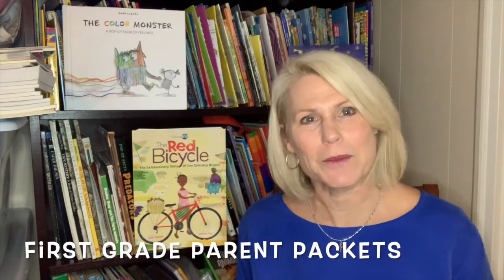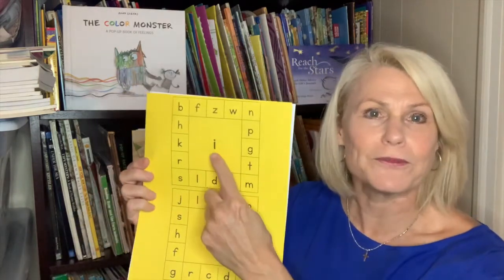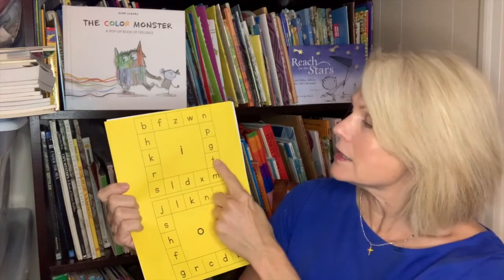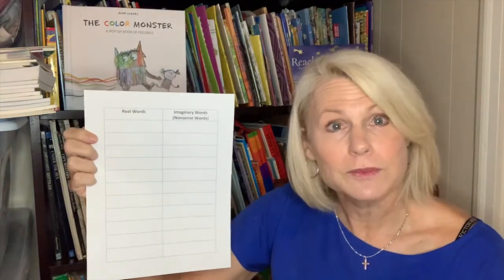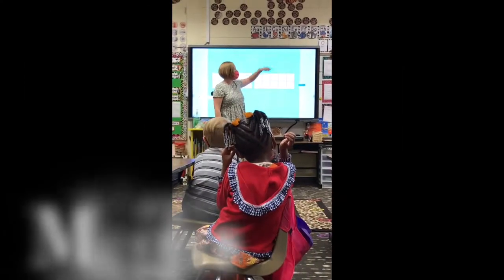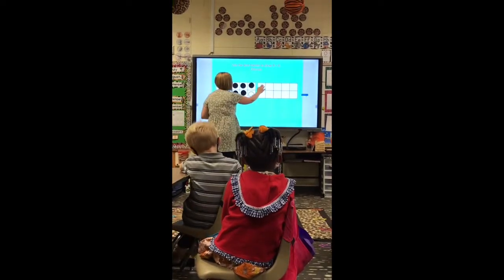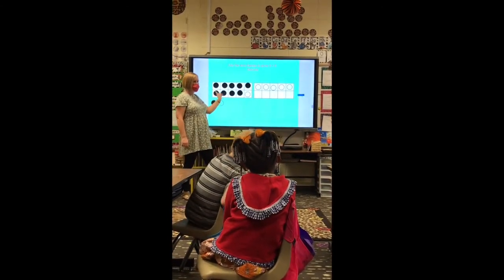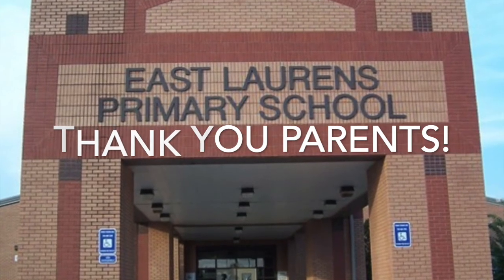East Laurens First Grade October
October First Grade Parent Packets